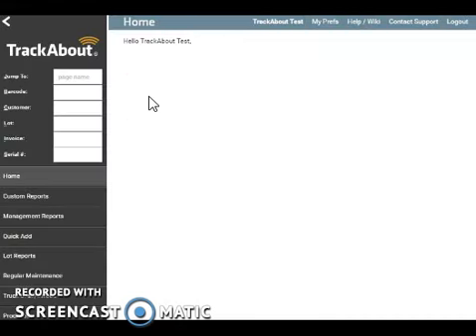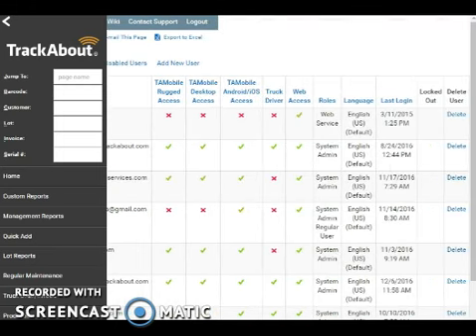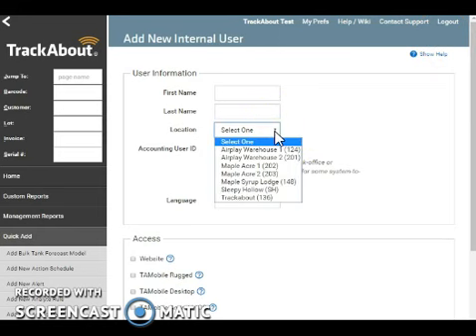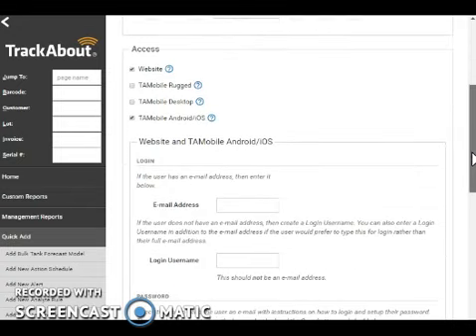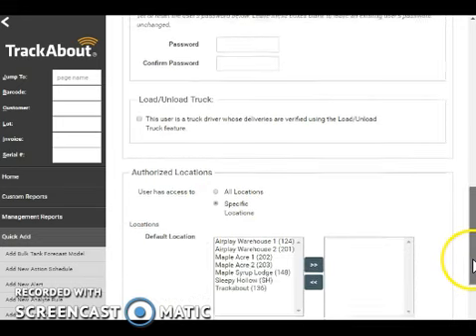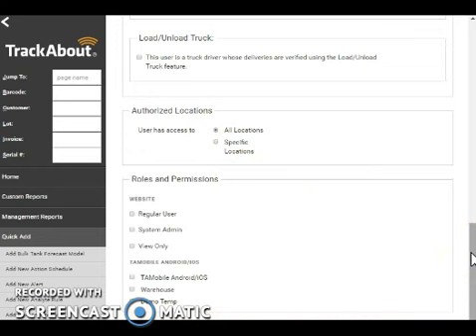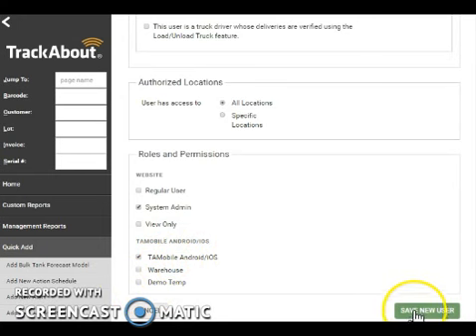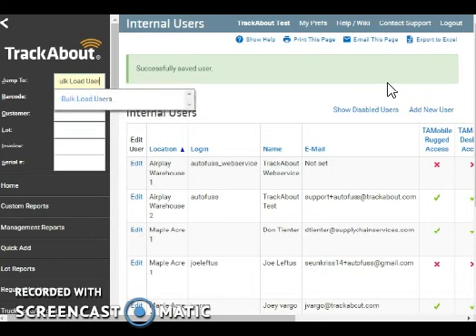Asset Tracking - TrackAbout Tutorial - Managing Internal Users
Internal User accounts allow you to determine who can access the system and what they’re allowed to do.  This tutorial shows you how to set up and manage your user accounts.